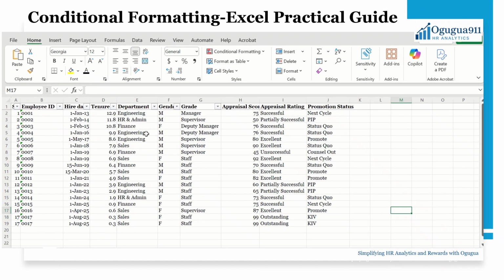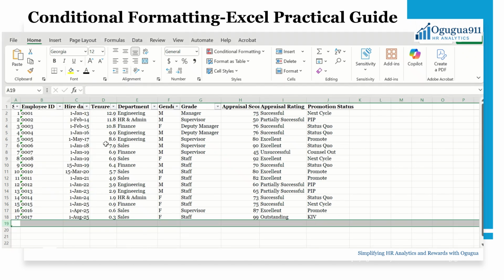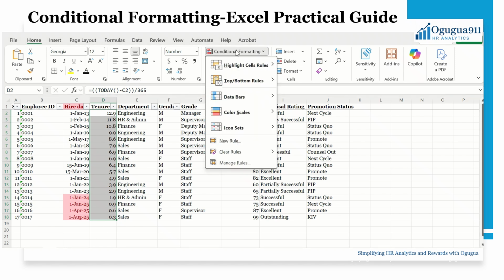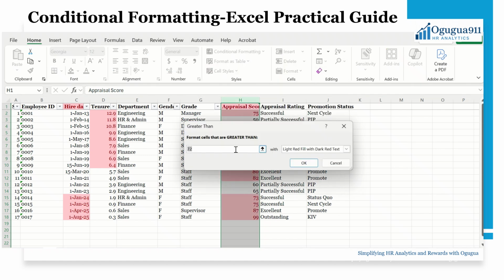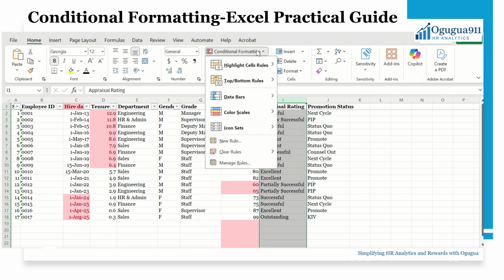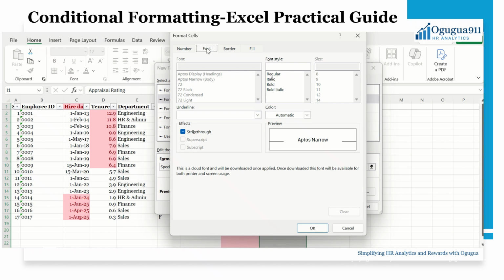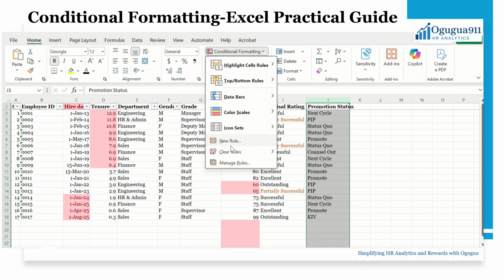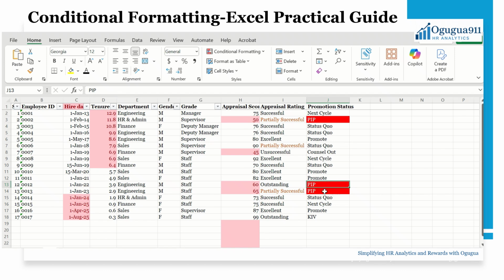Conditional Formatting Made Easy: HR Analytics Excel Tutorial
Master Conditional Formatting in Excel — the HR way!
In this quick and practical tutorial, I walk you through powerful conditional formatting hacks you can use immediately to clean, highlight, and analyze HR data more effectively.

Whether you're handling exit data, recruitment metrics, payroll sheets, performance records, or demographic analysis, these simple tricks will help you spot trends, catch errors, and tell better data stories.

Perfect for HR Analysts, Compensation & Benefits teams, HRBPs, and beginners learning Excel for HR data.